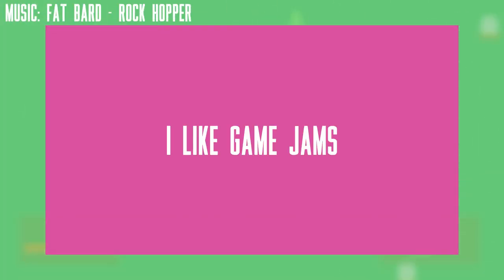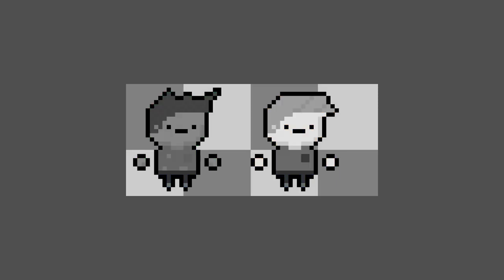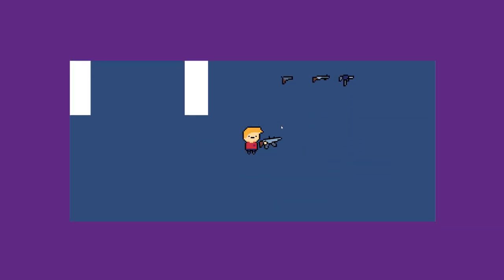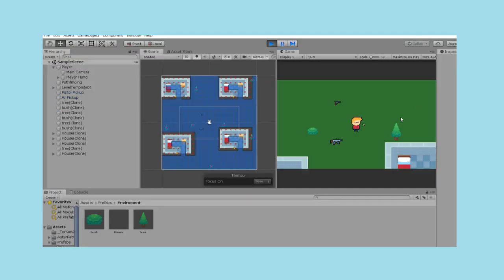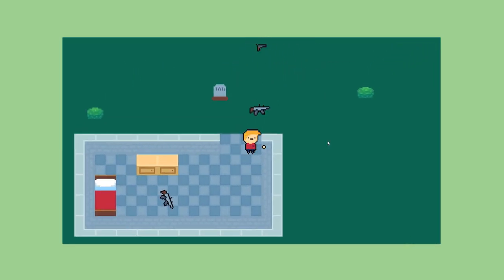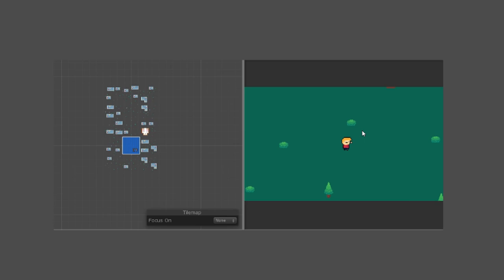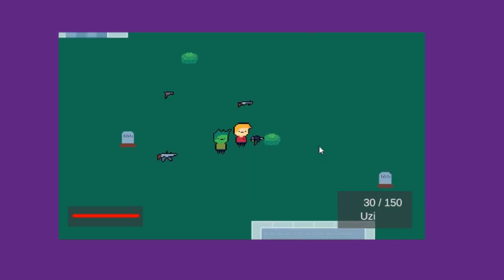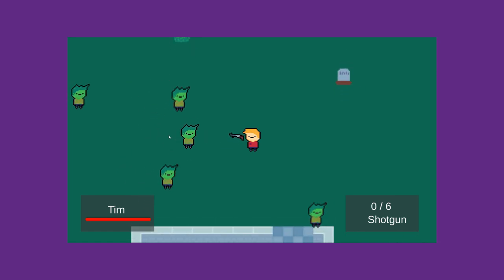Making a game with an infinite world in a week! (CCC Game Jam 2020)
I entered an indie game jam called the CCC Jam 2020. This is my entry. In it, I made a zombie survival game with an infinite world. I'm pretty happy with how my submission turned out, if you want to play it just go to itch.io here: